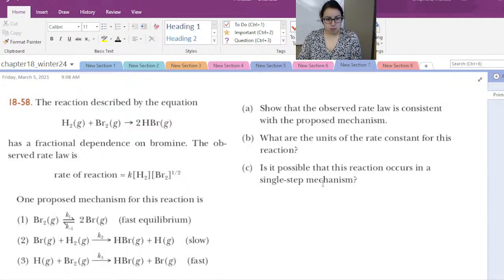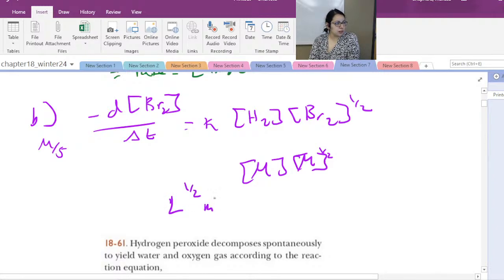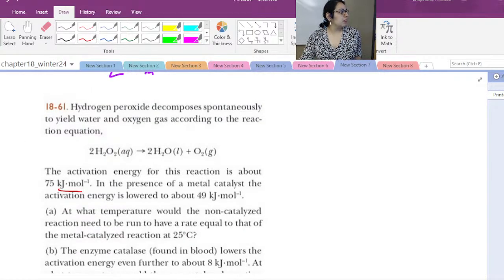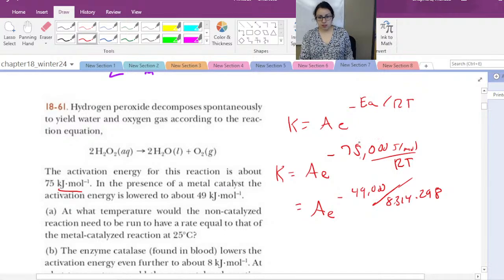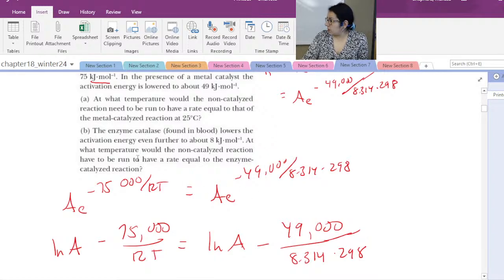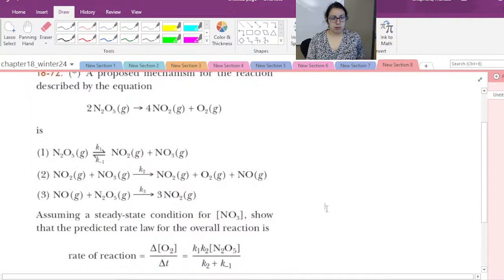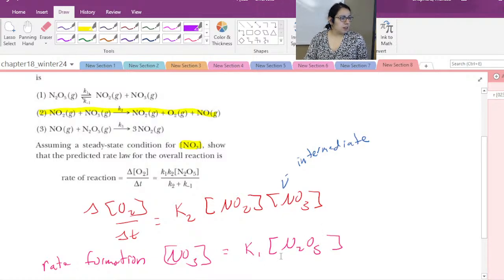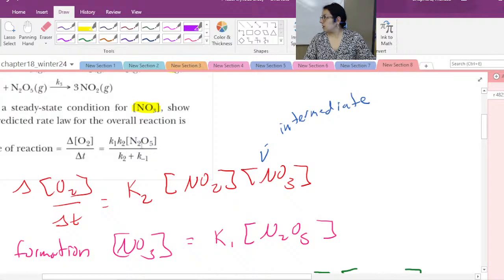Week 8 winter 24